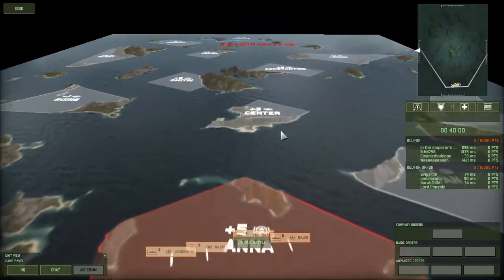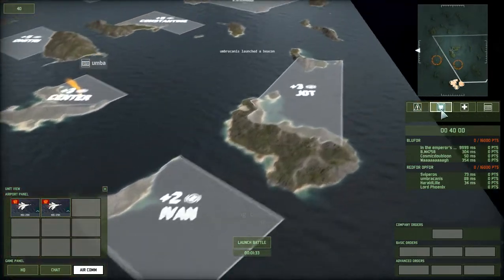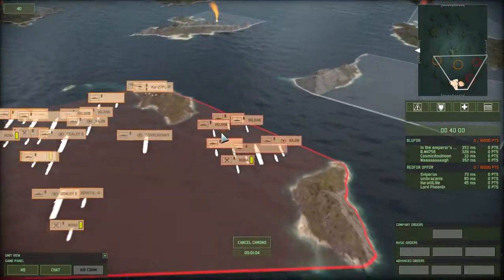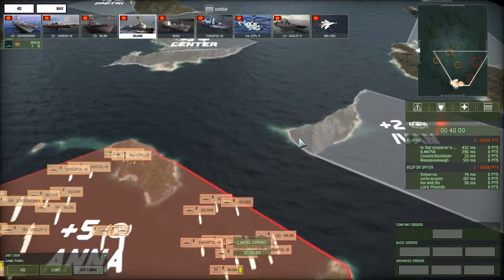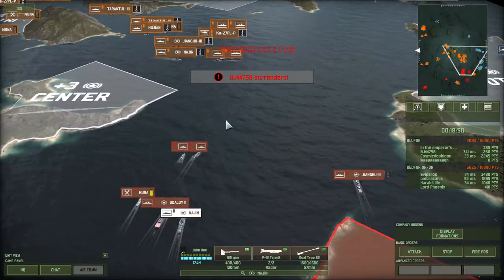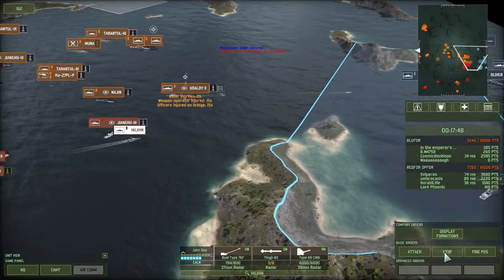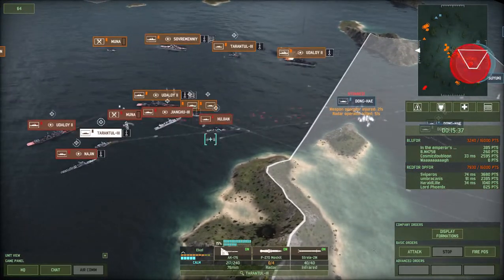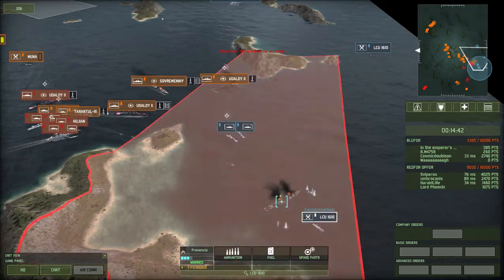Wargame Red Dragon: Naval Combat - First Battle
Wargame Red Dragon is the latest iteration of the wargame series by Eugen Systems. The naval combat has finally been released for the beta and I have a go at my first pitched sea battle. (It doesn't go that well).

Wargame is copyright of Eugen Systems